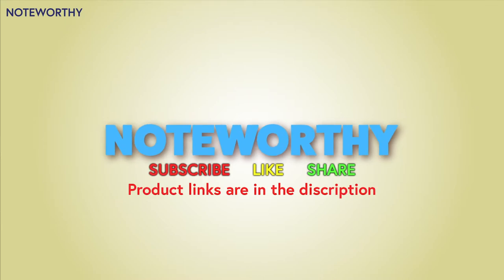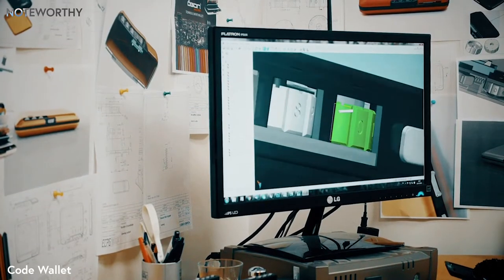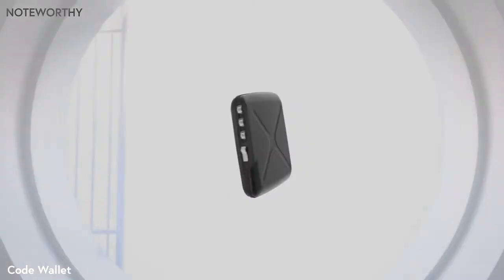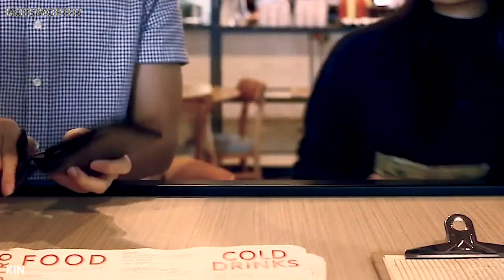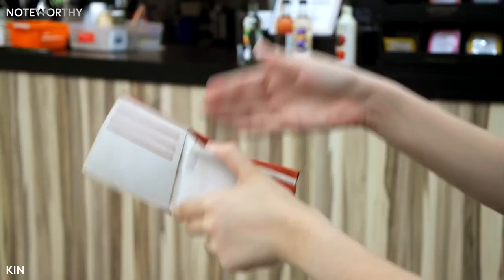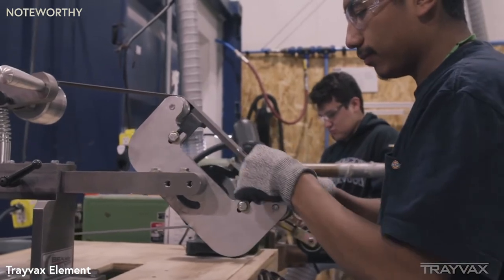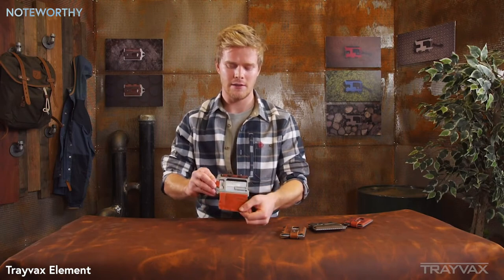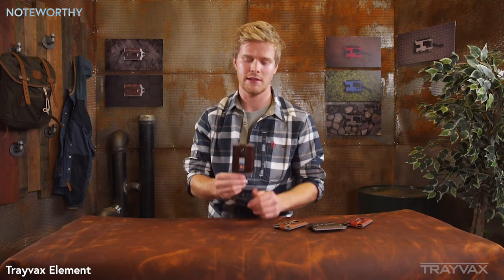5 Best Wallets for MEN 2019 | You Must Have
Slim but functional wallets has taken over the world and are a much better choice for minimalist men.
Products are listed below▼ [Show More]

ALL SLIM WALLETS ON AMAZON
Ogon Code Wallet
Tyni Bifold Wallet
Zenlet 2 RFID Wallet

★ OUR FAVOURITE DEALS!!

★ Hardware
iMac 27 Inch (PC)
Dell XPS 15 (Laptop)
Sony Alpha a7IIK (Camera)
GeForce GTX 1080 8GB
Intel Core i7-8700K 4.7GHz
Samsung 40" Smart 4K (TV)
iPhone XS (Apple)
Samsung Galaxy Note 9
Samsung Galaxy S9+
Beats Studio3 (Headphone)

★ Fun
DJI Mavic 2 Pro (Drone)
Playstation 4
Xbox One X